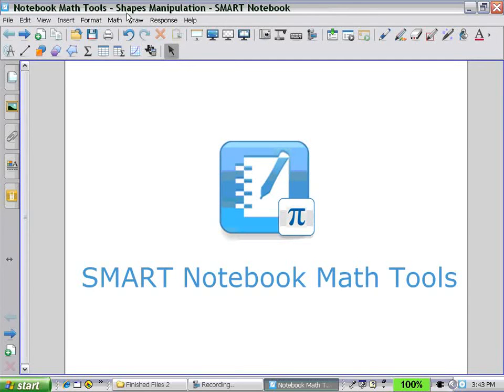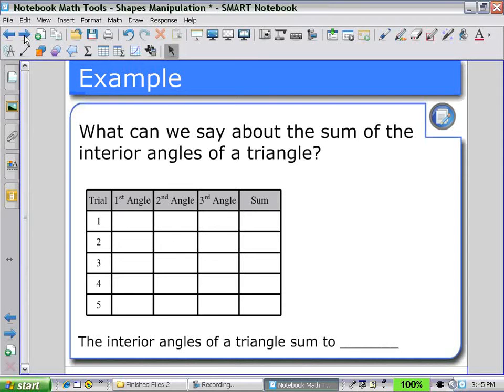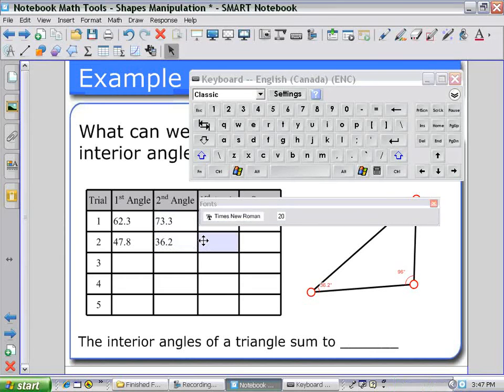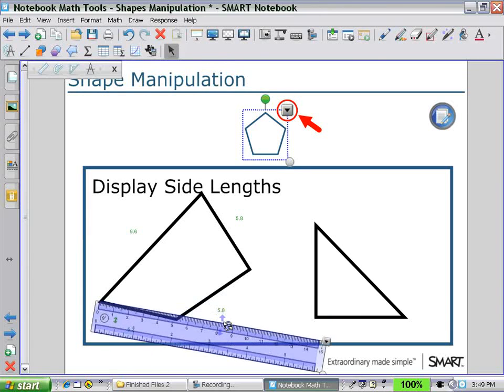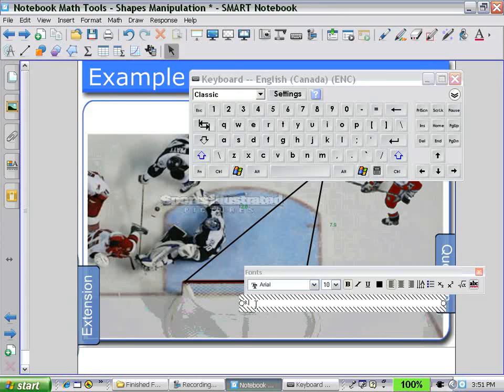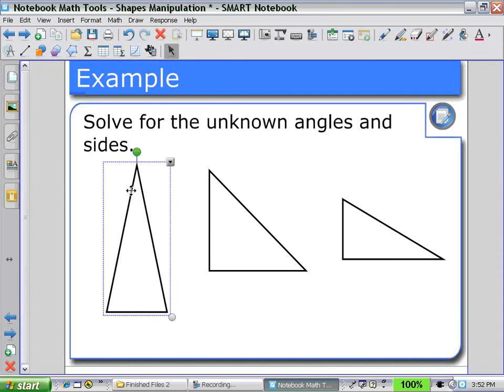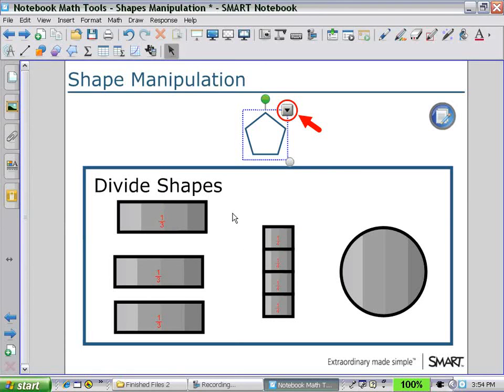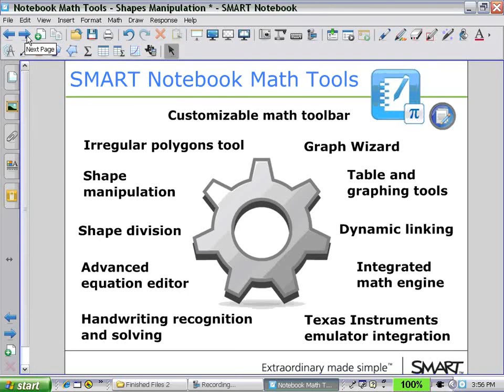SMART Notebook Math Tools - Shape Manipulation